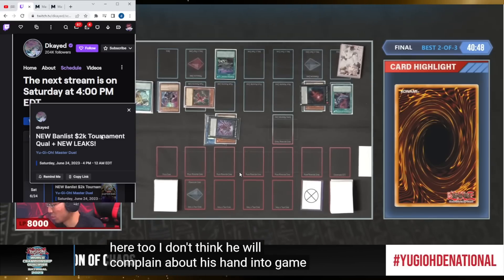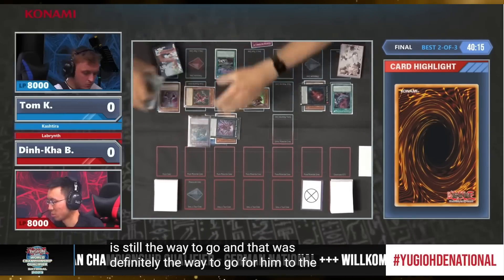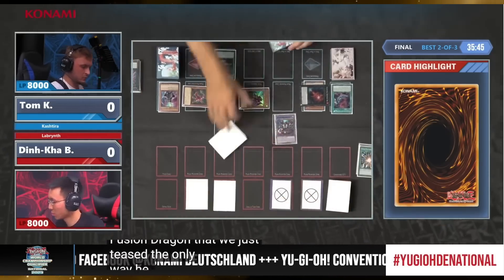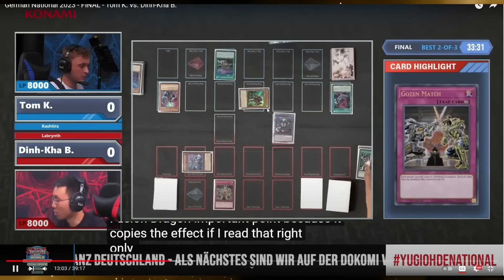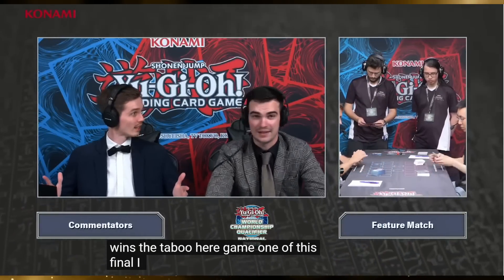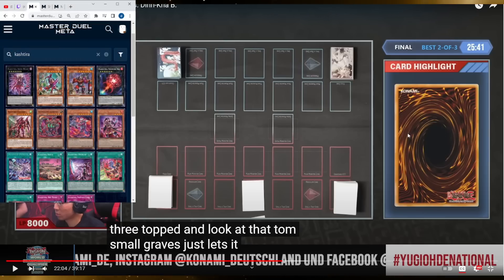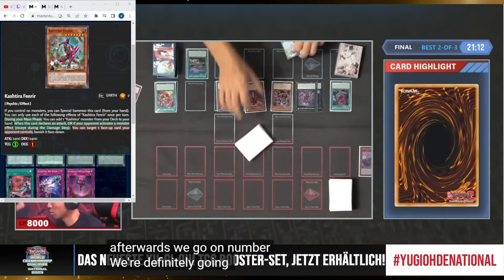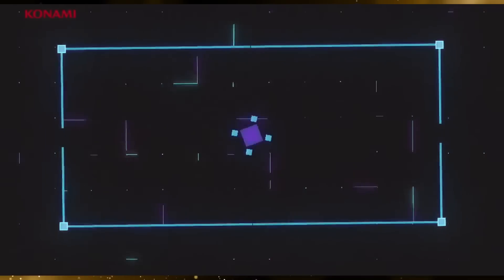Secret Pack Leak! This Deck Caused an "Incident" in the TCG... [Yu-Gi-Oh! Master Duel]